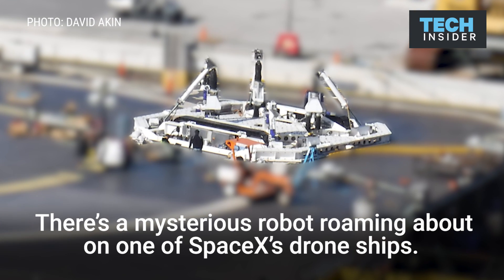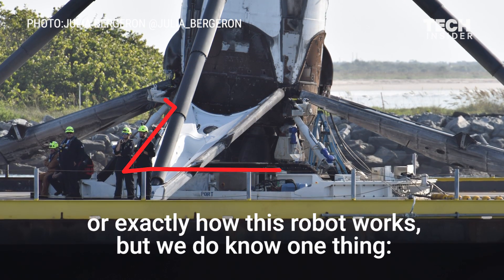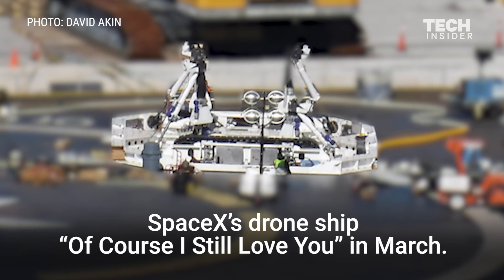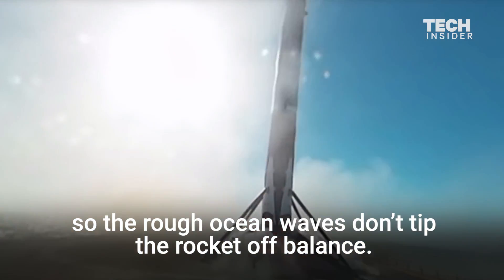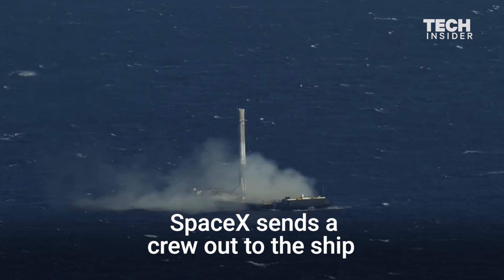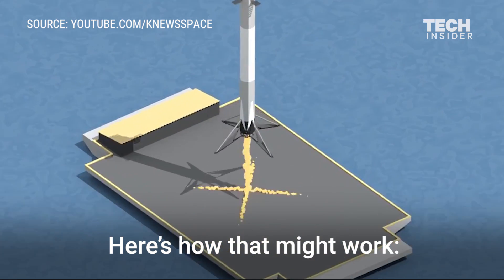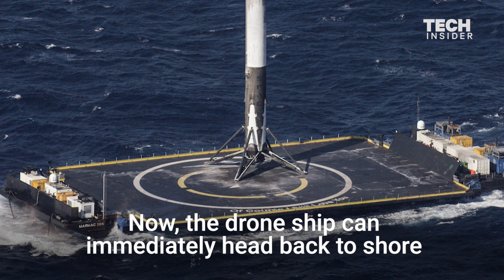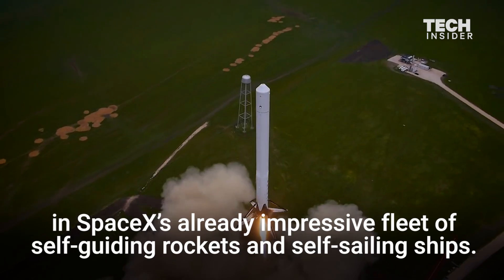SpaceX Has A Roomba-Like Robot But No One Knows What It Really Is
SpaceX fans are extremely curious about a new robot that keeps appearing on SpaceX's drone ship "Of Course I Still Love You." Some are calling it the "Roomba" robot while others insist it should be called "Optimus Prime." There are theories as to what this robot is for, but there's no confirmation from SpaceX itself, yet.

Following is the transcript of the video:

We reached out to SpaceX for more details about this mysterious robot, but it was unable to give us any information. However, we can tell you that SpaceX only refers to the machine as a robot and does not assign it any other name (like Roomba or Optimus Prime).

For this video, we connected with some of SpaceX's fans. Photos shown in the video were taken by Julia Bergeron (@julia_bergeron) and David Akin, University of Maryland.

The animation of how the robot might work was created and produced by Lukas Kowalski who has a YouTube called kNews Space, which features more cool animations. Following is a transcript of the video.

There’s a mysterious robot roaming about on one of SpaceX’s drone ships. Some are calling it the “Roomba” robot, while others refer to it as “Optimus Prime.” No one is certain of its real name or exactly how this robot works, but we do know one thing: SpaceX isn’t giving any details away — yet.

The new machine first attracted attention when it appeared on SpaceX’s drone ship “Of Course I Still Love You” in March. Since then, many SpaceX fans have speculated as to its purpose and function. The leading theory is that this robot helps stabilize Falcon 9 rockets after the first stage touches down so that the rough ocean waves don’t tip the rocket off balance.

If that’s the case, then this robot could save SpaceX a lot of time and effort. Right now, after a rocket touches down on one of SpaceX’s drone ships, SpaceX sends a crew out to the ship to secure the rocket before returning it to shore.

But this new robot could speed up the process. Here’s how that might work:

The robot lives on the drone ship. After a rocket landing, it exits its cubby, drives itself underneath the rocket, and secures the rocket to the ship. Now, the drone ship can immediately head back to shore as it would no longer need to wait for a crew. If SpaceX fans are right, this could be the latest self-navigating robot in SpaceX’s already impressive fleet of self-guiding rockets and self-sailing ships.

Who knows what SpaceX will build next. It probably won’t disappoint.